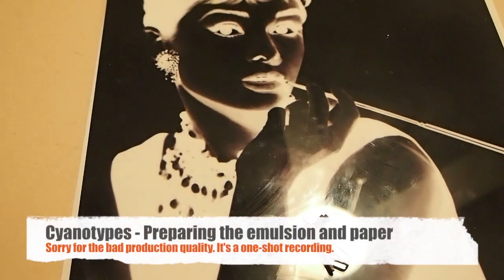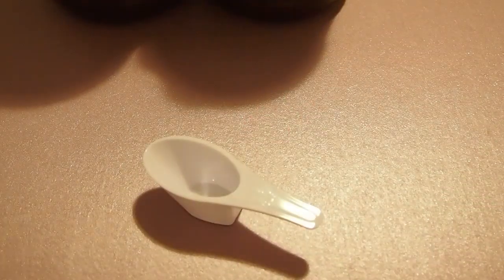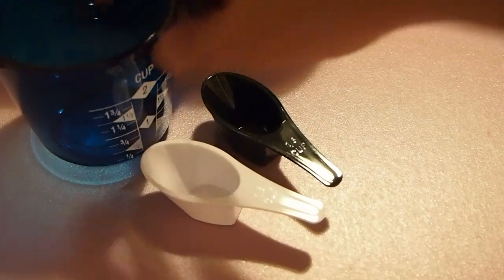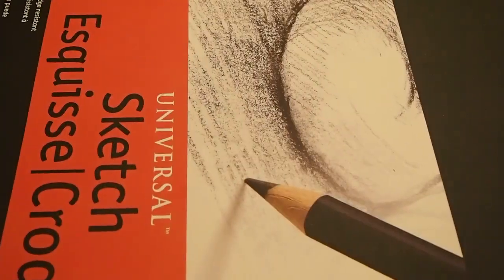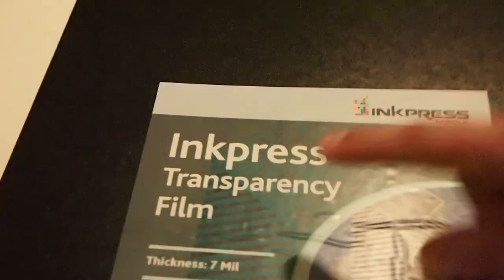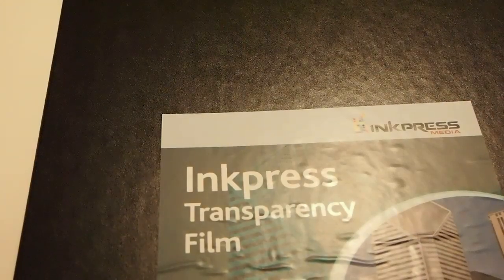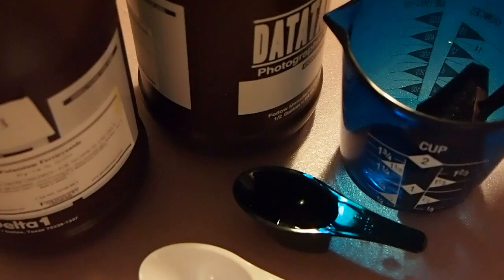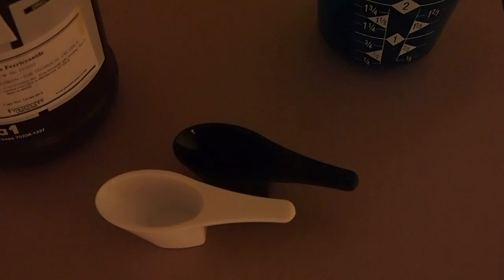Cyanotypes e01 - Mixing the emulsion and prepping paper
This is my first attempt at cyanotypes. Sorry for the shoddy video. This is a one-take video, so I tried not to mess up the process as there are no second takes.

Pretty simple. Mix the chemicals and paint it onto paper. Let dry